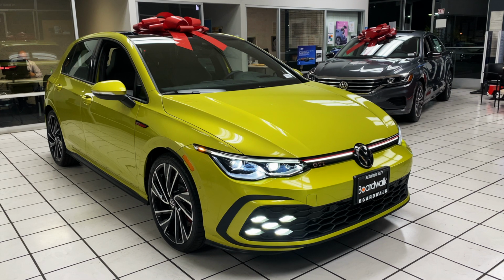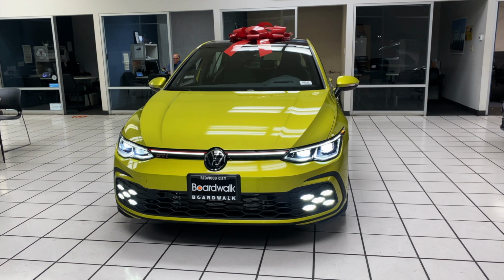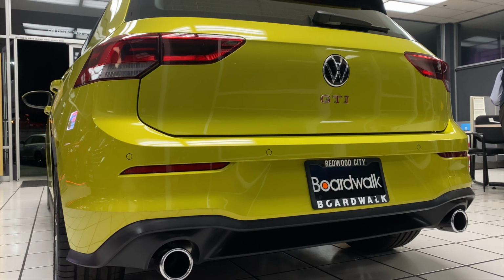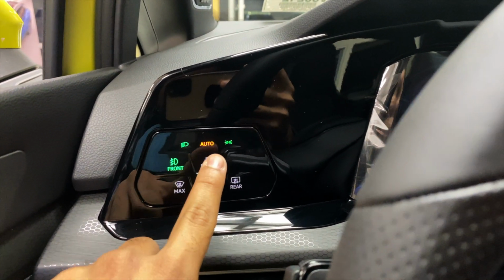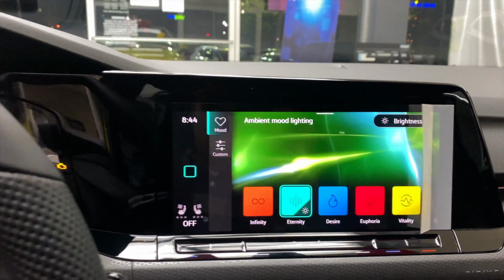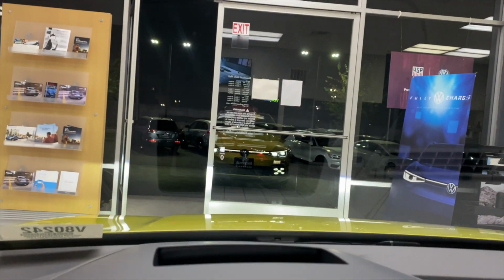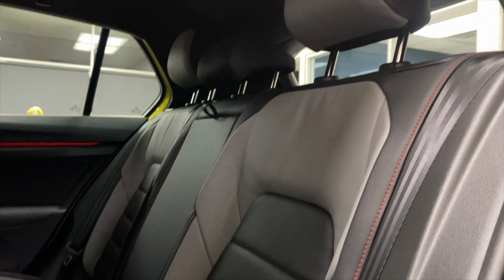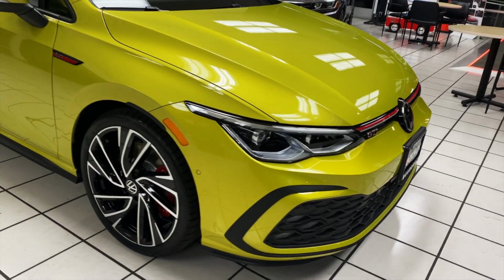2022 Golf GTI Full Review!! Better Than Ever!!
2022 GTI
HP: 243
lb-ft Torque: 273
MSRP: $40,000

Boardwalk Volkswagen

LINK TO PRODUCS I USE TO FILM IN THIS CHANNEL:

GoPro hero 8
GoPro Vlog accessories